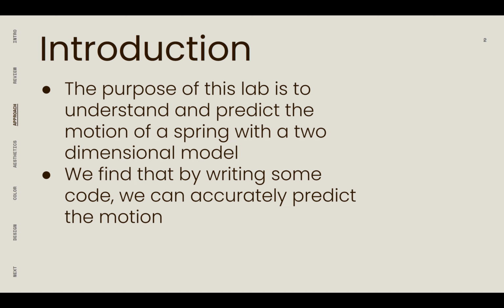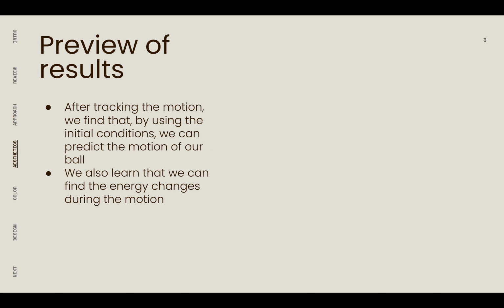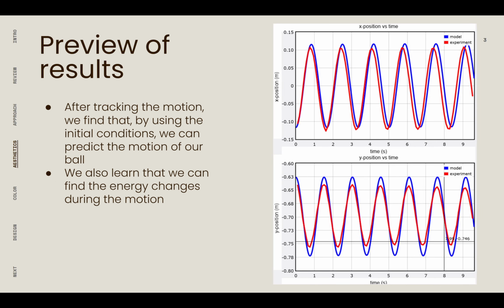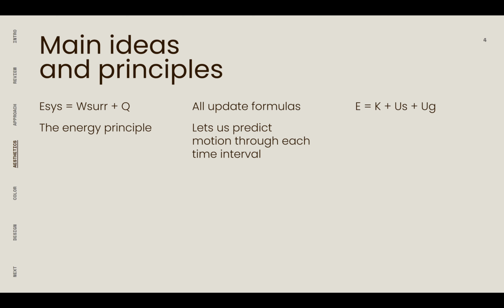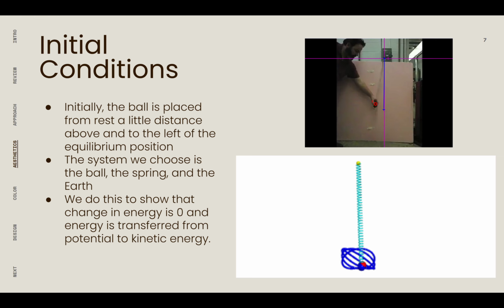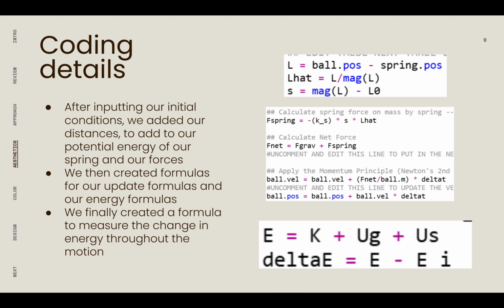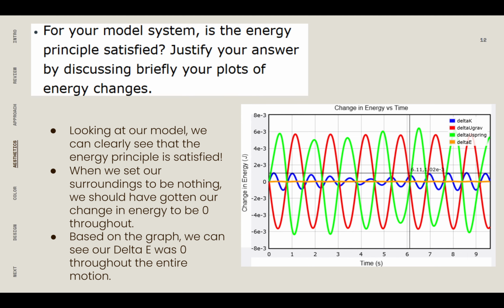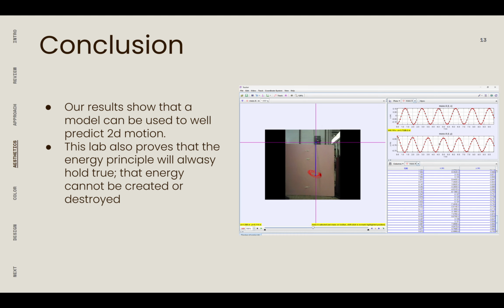Lab 4: Osciallations